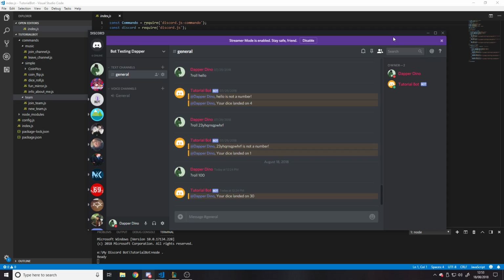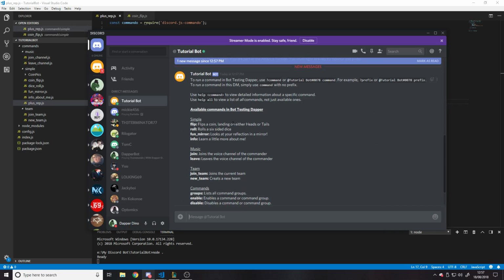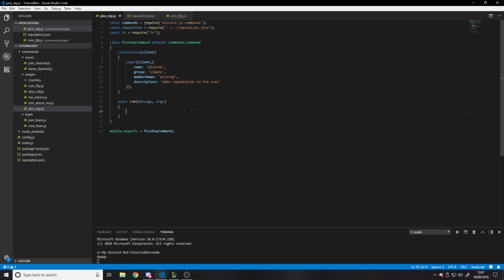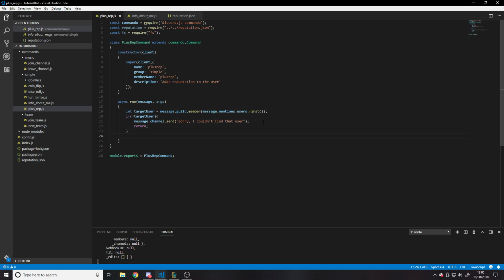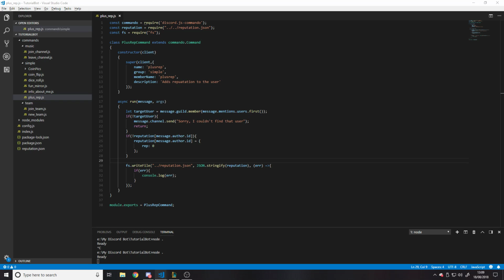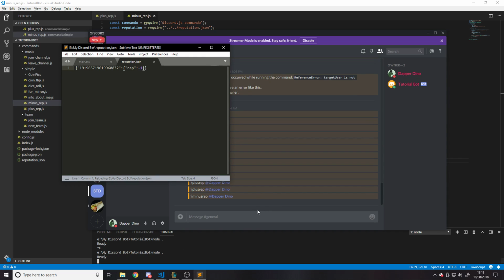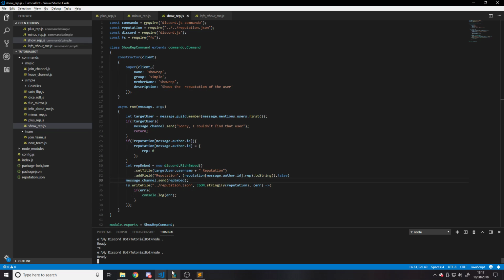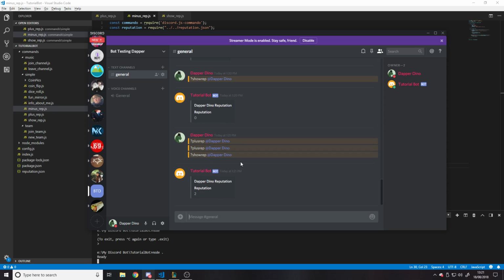Coding Your Own Discord Bot - Discord.js - Reputation System - *OLD*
In this tutorial I teach you how to implement a reputation system for your server using a Discord Bot.